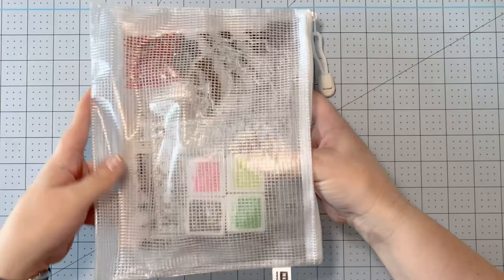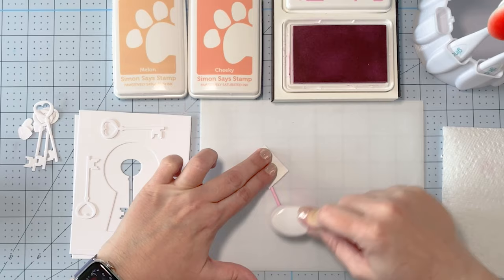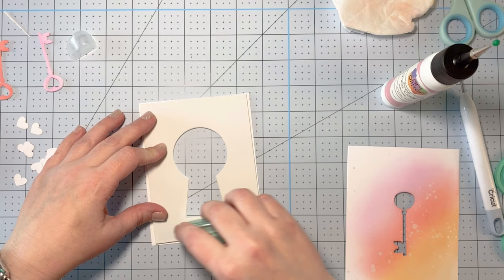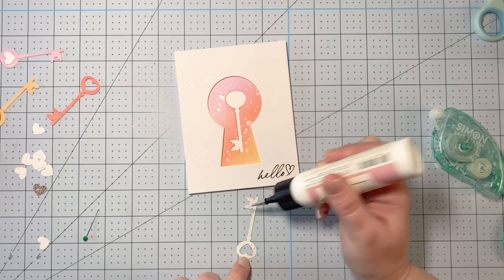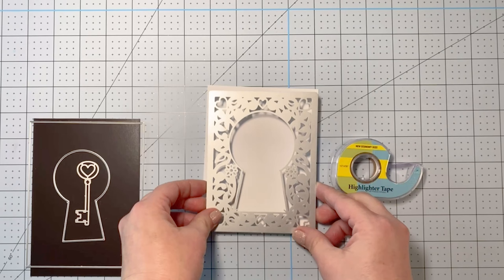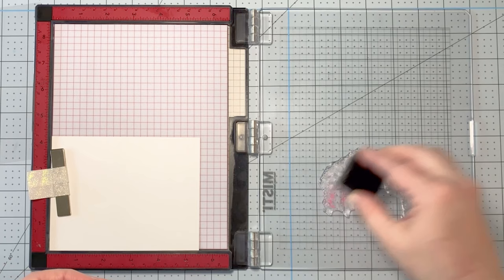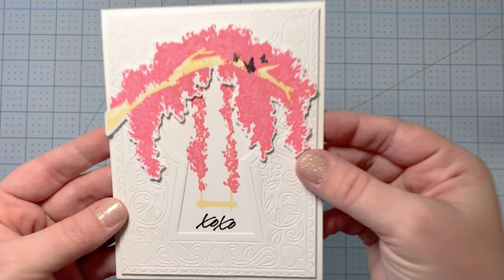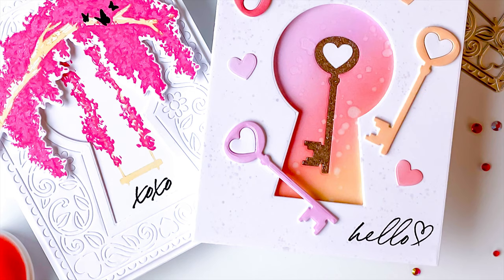Simple Tips and Tricks to Add Dimension! 🤩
Check out the January 2022 My Monthly Hero Card Kit and learn lots of simple tips and tricks on how to add dimension to your cards! Supplies are listed below. Happy crafting!

All products in this video were personally purchased by me and all opinions are my own. Thank you for supporting me so that I can continue to bring you lots of fun crafting content!

• Gina K Designs SET OF 10 BLENDING BRUSHES WITH STAND

• Non-Stick Silicone Craft Mat - White - Large - 19.5 x 15.5

• Art Glitter Glue Designer Dries Clear Adhesive 2 oz with Ultra...
[ Amazon US ]

• Therm O Web - 3D Adhesive Foam Squares - Dispenser Box - White - .38 Inch

• White EVA Foam Sheets, 30 Pack, 2mm Thick, 9 x 12 Inch
[ Amazon US ]

• Scotch 3M POST-IT MASKING Labeling and Cover-up Tape 17845 at Simon Says...

• Crafter's Essentials PURPLE Easy See Removable Art Tape 33980 at Simon